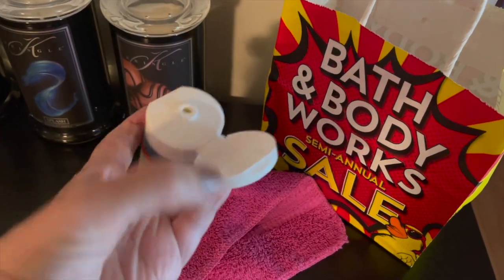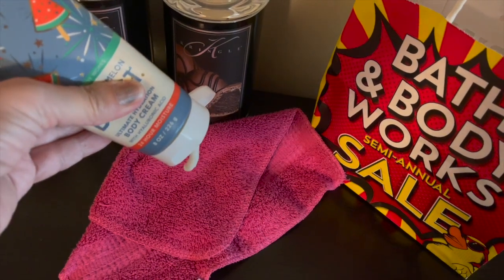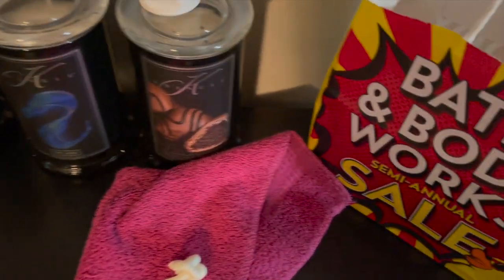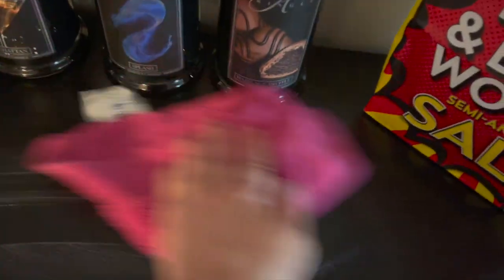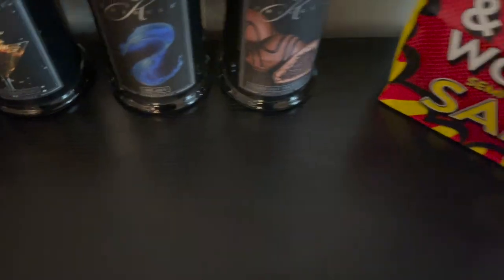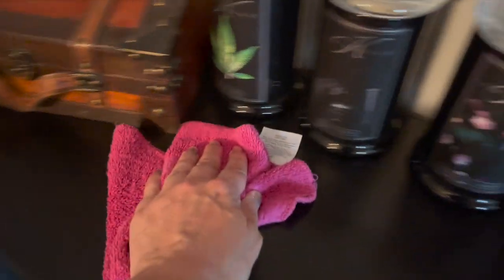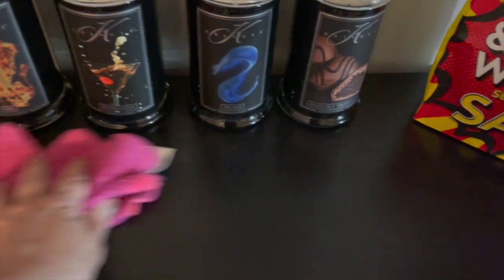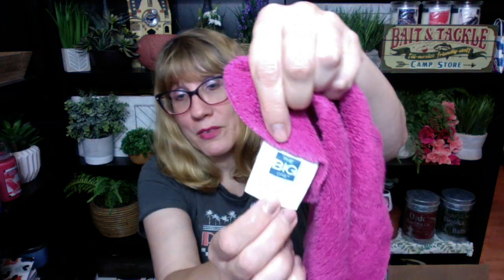Bath & Body Works HACK - How To Dust Your Furniture With Body Cream!